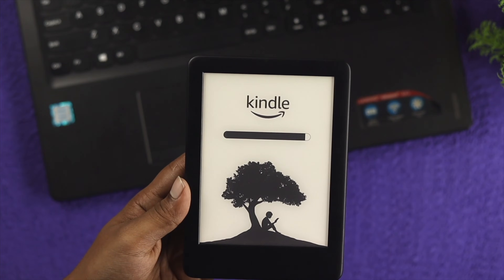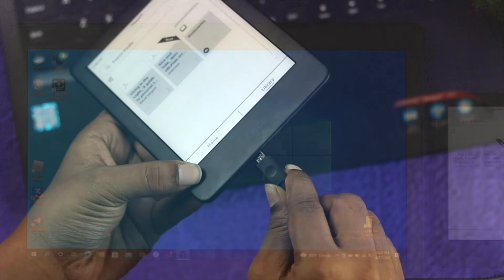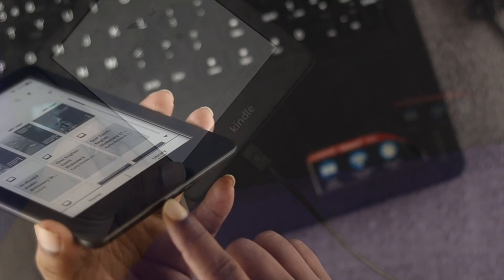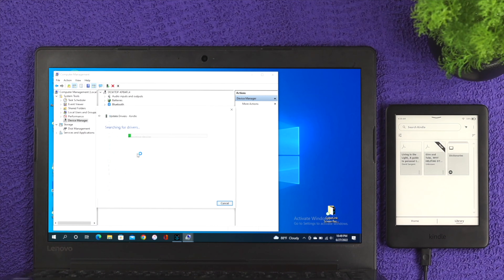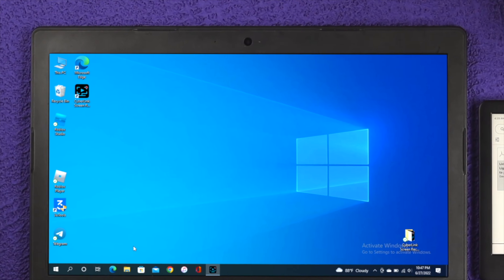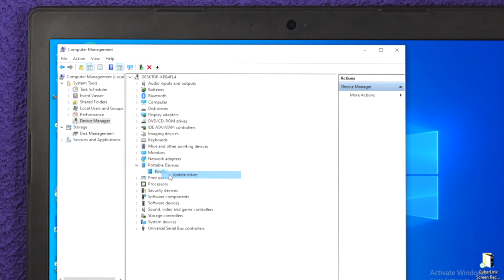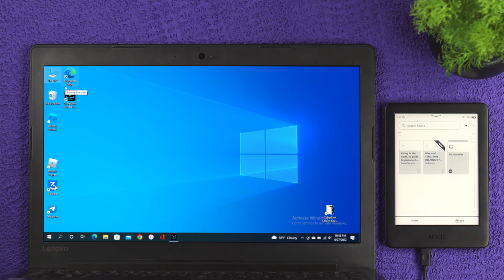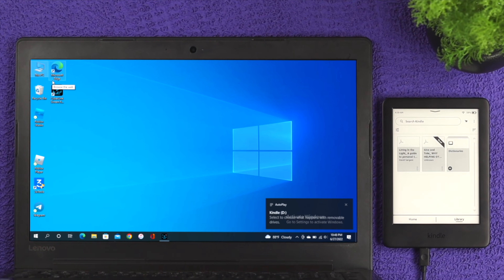Fix- Amazon Kindle Not Recognized by Windows PC [Not Showing up]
You want to connect your Amazon Kindle to Windows PC, but the Kindle is not showing up on the PC. Here we will show you the 3 best solutions to fix Amazon Kindle not recognized by Windows PC.

0:00 What this video is about
0:38 First Solution: Clean the Port
1:03 Second Solution: Change Cable
1:10 Third Solution: Driver Update on PC